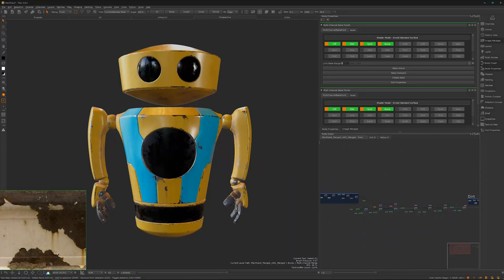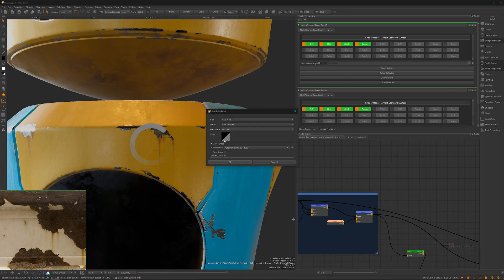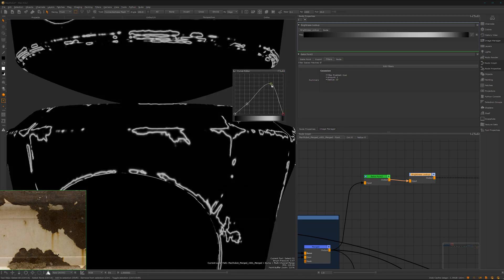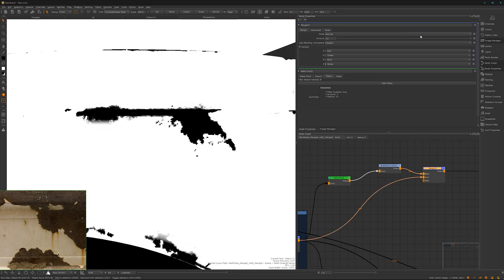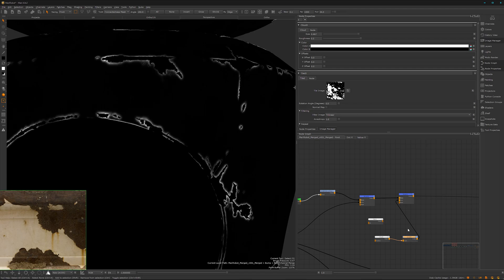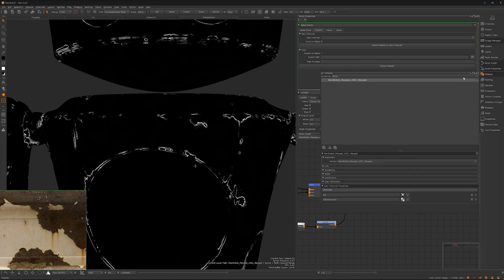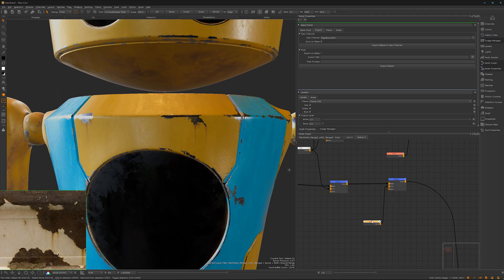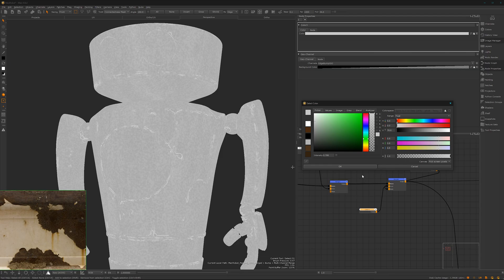Texture Hard Surfaces Using Mari's Node Graph | 10: How to Raise Damaged Areas for Added Realism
Learn how to create the effect of paint chipping off a surface for added realism to your texture.

0:00 - Intro
0:25 - Create a Bump Map to Determine Areas of Elevation
1:49 - Isolate Edges of Damaged Paint Areas
4:09 - Use a Mask to Randomise Elevation Levels
5:52 - How to Use Mask Data to Determine Bump Levels